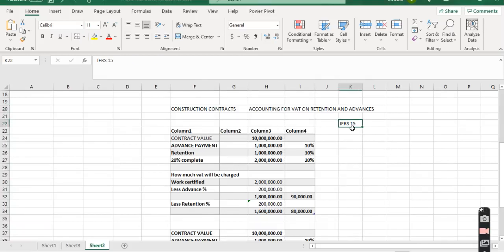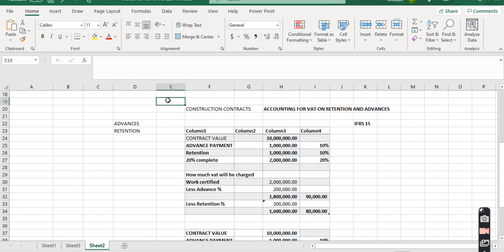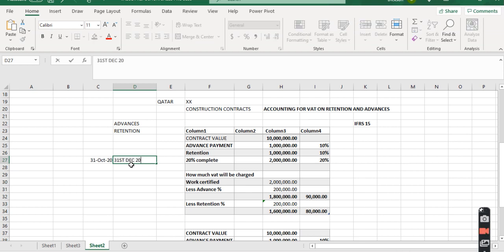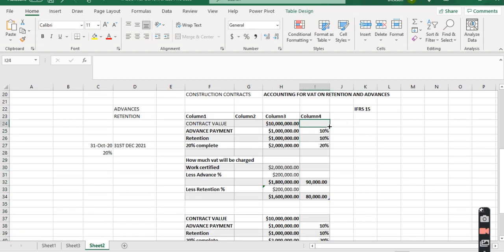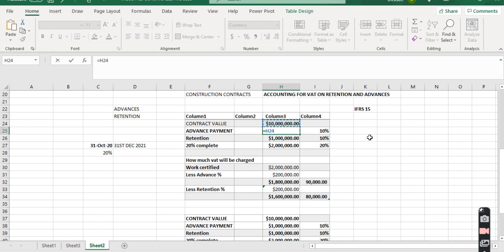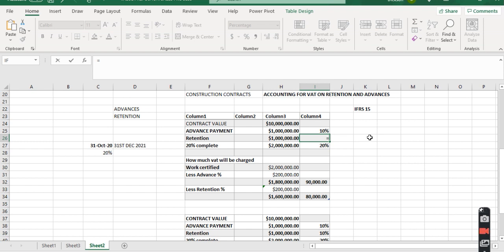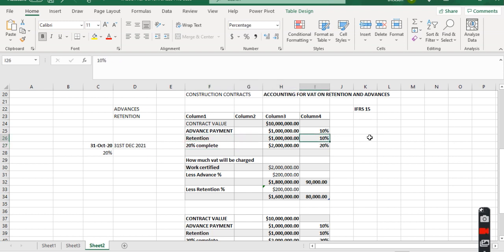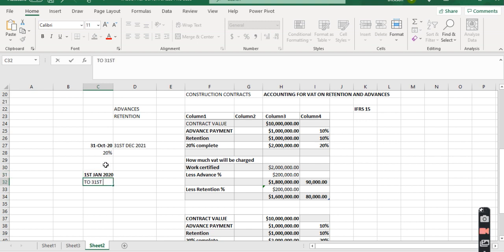VAT ON CONSTRUCTION CONTRACTS, RETENTION,ADVANCES, TAX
CALCULATING VAT IN UAE IN CONSTRUCTION CONTRACTS TAKING INTO ACCOUNT ADVANCES AND RETENTION AS PER THE PROVISIONS OF THE TAX LAW AND REQUIREMENTS OF IFRS 15.